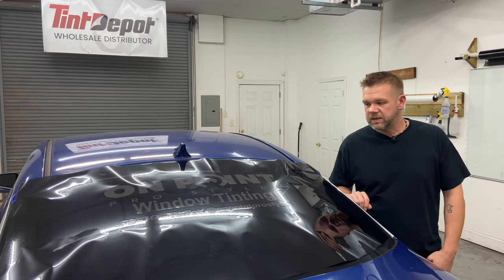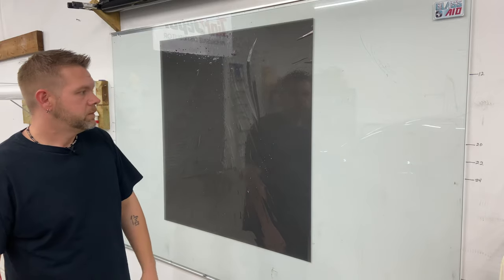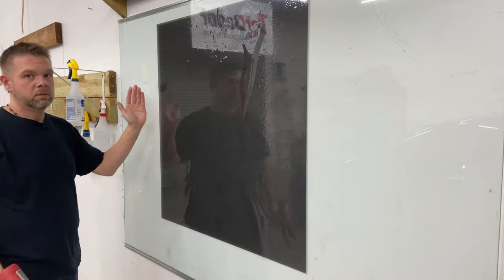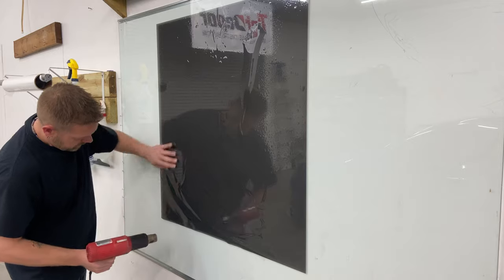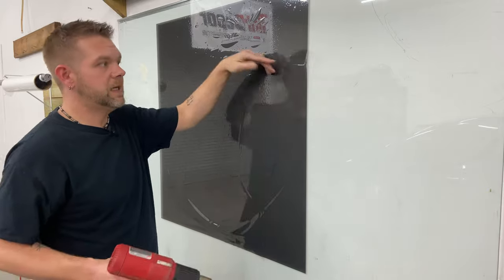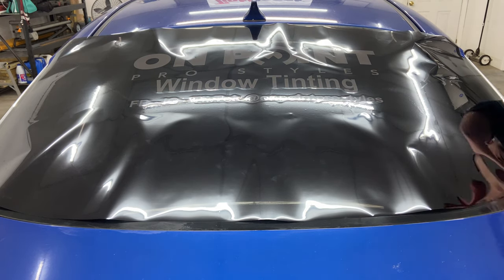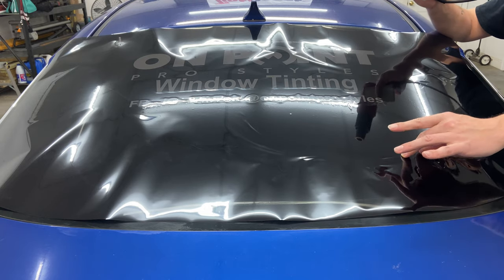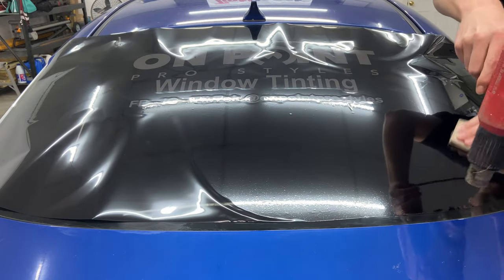Shrinking window tint explained. Dry shrink. Back rear glass. Windshields included. Tint depot.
Shrinking window tint explained. In depth detailed explanation of how tint shrinks.